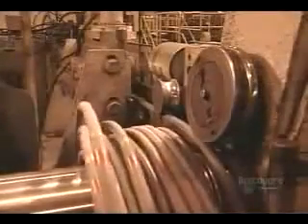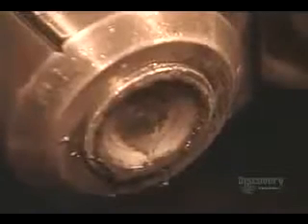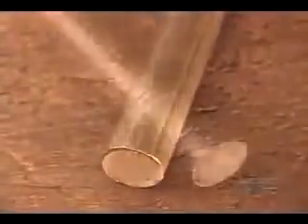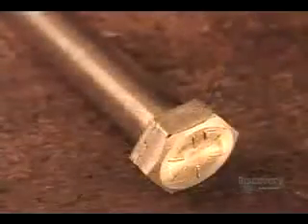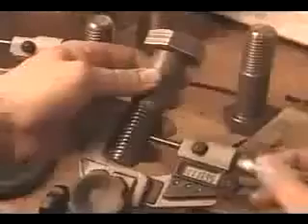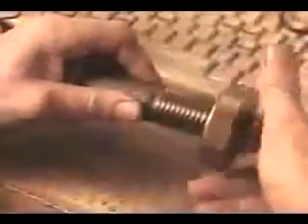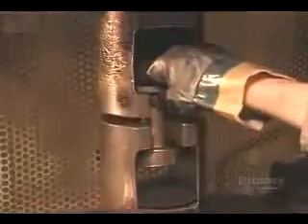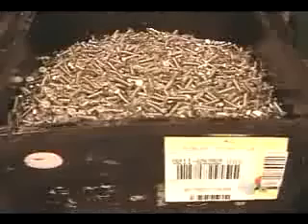LIDOVIT - Sản xuất bulong ốc vít